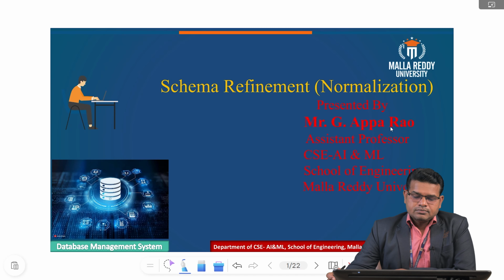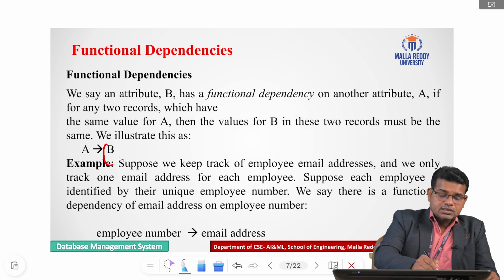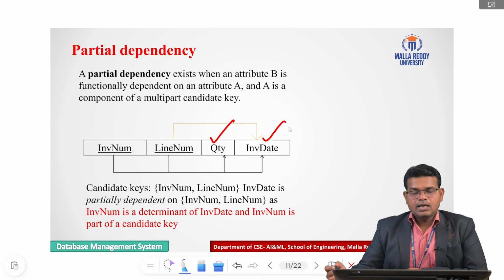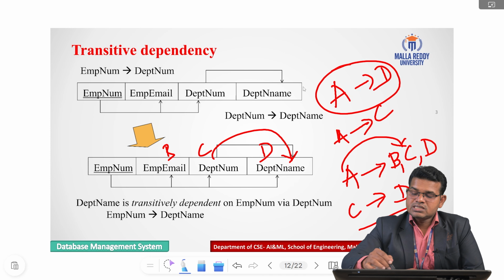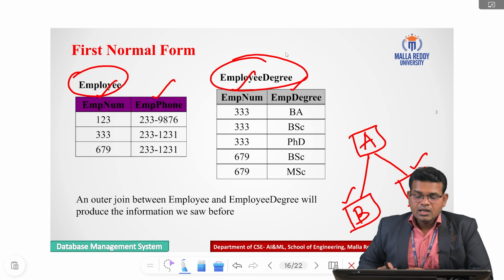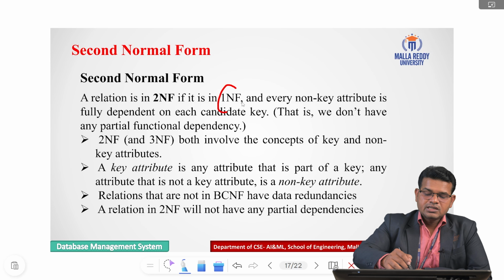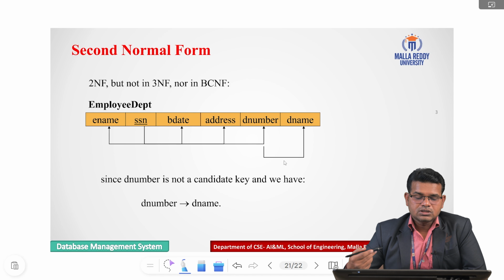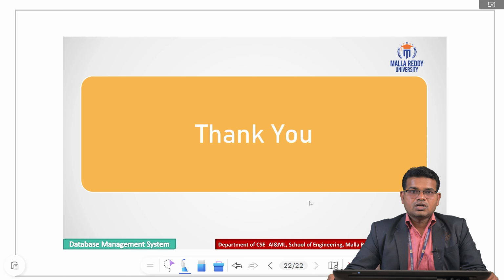Schema Refinement (Normalization) | Database Design & Normal Forms | MRU E-Learning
Schema Refinement, also known as Normalization, is a key concept in Database Management Systems (DBMS) that improves database design by reducing redundancy and ensuring data integrity.
In this MRU E-Learning session from Malla Reddy University, learners will understand the process of schema refinement using normal forms and functional dependencies.

This session is ideal for students of Computer Science, IT, and Data Engineering.

📘 Topics Covered:
✔️ What is Schema Refinement?
✔️ Role of Normalization in Database Design
✔️ Functional Dependencies
✔️ Normal Forms Explained:
✔️ Decomposition Properties
✔️ Lossless & Dependency Preservation

schema refinement
database normalization
normal forms
functional dependency
lossless decomposition
dependency preservation
dbms database design
relational schema
MRU E-Learning
Malla Reddy University